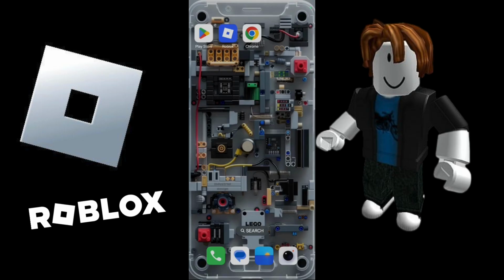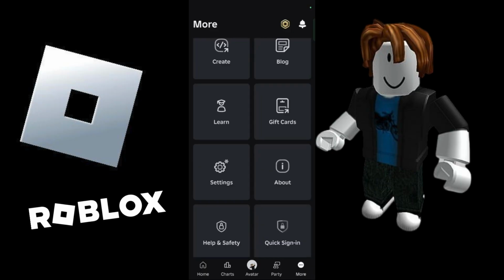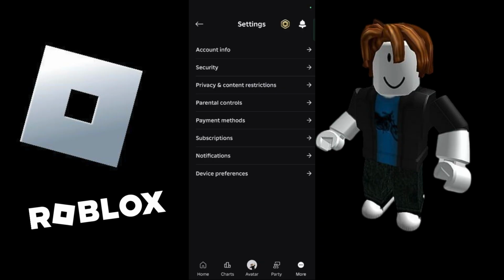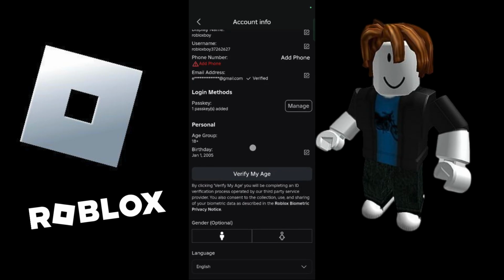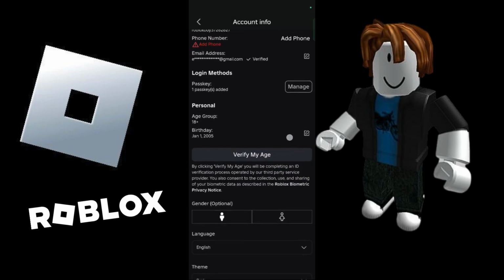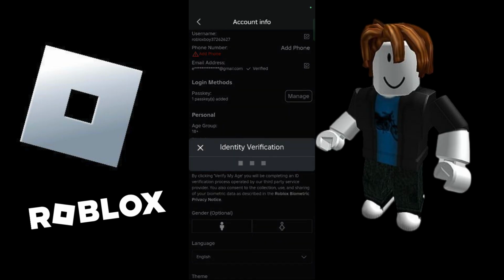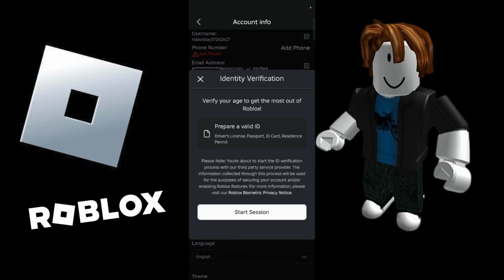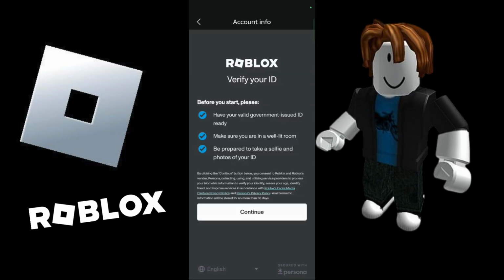How to Verify Your Age in Roblox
Want to unlock exclusive features like Voice Chat (Spatial Voice) and access 17+ mature experiences in Roblox? You'll need to verify your age first! This complete 2025 guide will walk you through the entire safe and secure age verification process, step by step.

We'll show you exactly where to find the "Verify My Age" button in your account settings, what kind of ID you need, and how to use your smartphone to complete the verification in just a few minutes. We also answer the important question: "Is Roblox age verification safe?" to give you peace of mind.

Section 1: What You Will Need Before You Start

To ensure a smooth process, make sure you have these three things ready:

You must be at least 13 years old.

A valid, government-issued photo ID. This can be a Passport, Driver's License, or other national ID. For our viewers in India, an Aadhaar card works perfectly for this.

A smartphone with a good camera. Even if you start the process on a PC, you will need to use your phone to scan a QR code and take photos of your ID.

Section 2: Step-by-Step Guide to Verifying Your Age

Go to Settings. Log in to your Roblox account on the website or in the mobile app. Go to "Settings" by clicking the gear icon (PC) or tapping the "More" icon (Mobile).

Select Account Info. This is the first page you'll see in the settings menu.

Click "Verify My Age." Under your birthday, you will see a button that says "Verify My Age." Click it to begin.

Start the Process on Your Phone. A pop-up will appear. If you are on a computer, it will display a QR code. Use your smartphone's camera to scan this code. This will open a secure verification page on your phone's browser. If you start on your phone, it will open directly.

Follow the On-Screen Instructions. The service will guide you through the next steps on your phone:

Take a clear, well-lit photo of the front of your government ID.

You may be asked to flip it over and take a photo of the back of your ID.

Finally, you will need to take a live selfie. The system uses this to confirm that your face matches the photo on the ID.

Wait for Confirmation. The verification process is usually very fast, often taking only a few minutes. Once it's complete, your Account Info page in Roblox will update to show an "Age Verified" status.

Section 3: Is Roblox Age Verification Safe?

Yes, it is very safe. Roblox uses a trusted, secure third-party verification service (like Veriff) to handle the process. Roblox does not store your raw ID document or selfie photo. The service simply confirms your identity and age, then securely deletes the sensitive data.

Troubleshooting Common Problems:

Verification Failed? This is usually due to poor photo quality. Make sure you are in a room with good lighting, there is no glare on your ID card, and the photos are not blurry. Also, ensure your ID has not expired.

Benefits Not Showing Up? After getting "Age Verified," you may still need to go to your "Privacy" settings to manually enable Voice Chat. To play 17+ games, you may need to go to "Parental Controls" and adjust your "Allowed Experiences" slider to 17+.

3. Hashtags